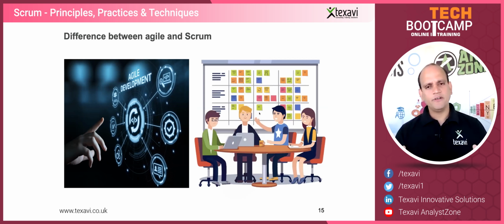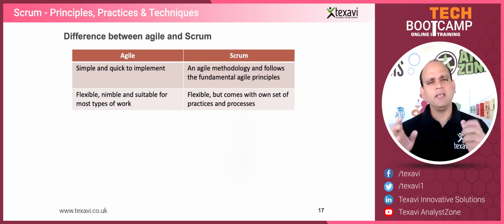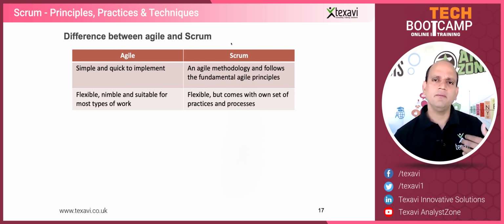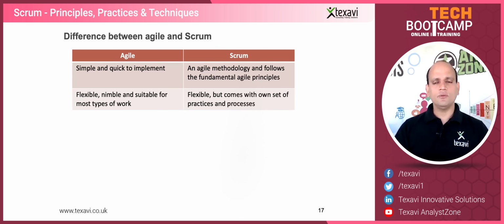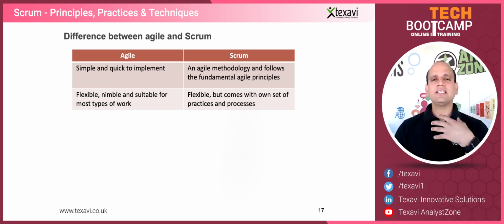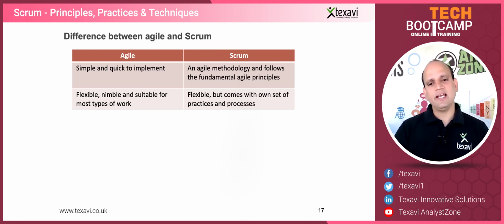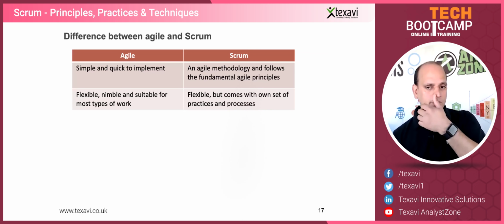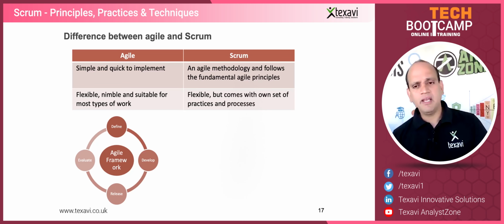Scrum is One of the Agile Methodologies...So How Is Scrum Different from Agile? (Part 1)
In this snippet from the multi-part series of videos, Pardha Mantravadi from Texavi touches upon the key aspects of agile and Scrum. He then goes on to make the case for Scrum to be one of the popular and widely embraced agile methodologies. Scrum is an agile method, so it imbibes all the principles, practices of agile but also has its own version of the implementation-specific details. For example, Scrum implements time-boxing in the form of "sprints". And Scrum also has a defined set of roles in the form of Scrum Master, Scrum Product Owner and Scrum Development Team.

Watch the video to check out the finer aspects about agile methodologies and Scrum and learn what makes Scrum an oft-used agile method.